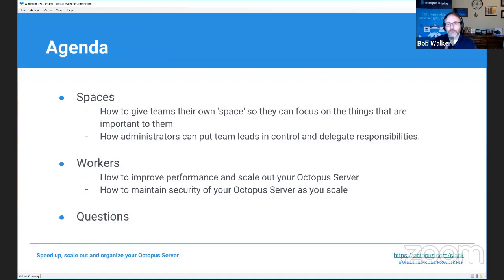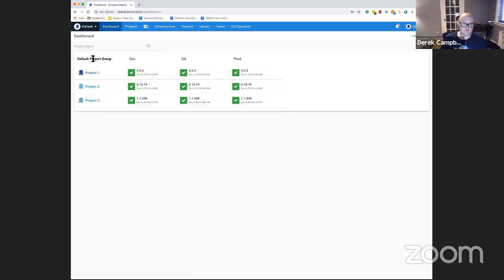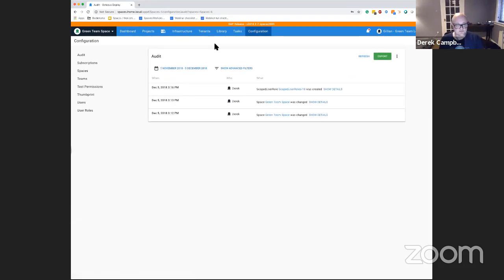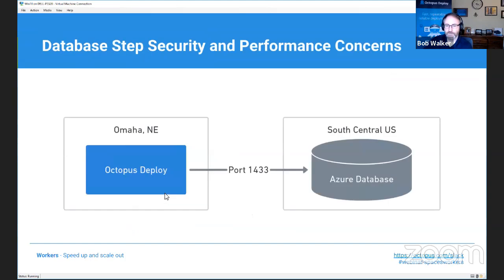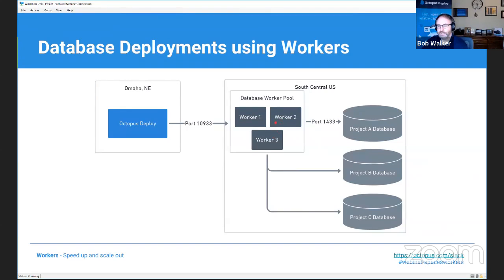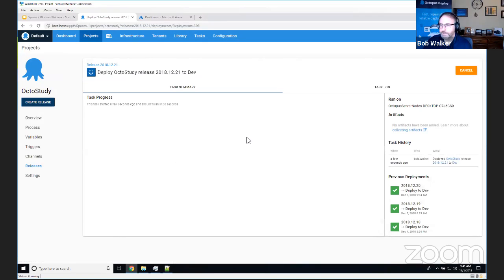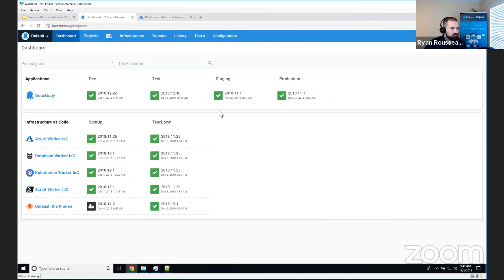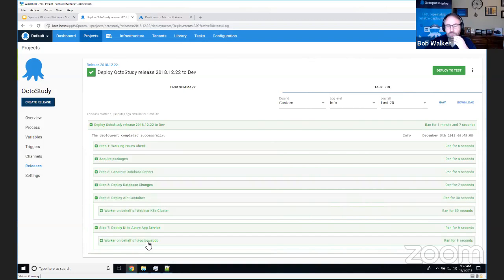Scale your Octopus with Spaces & Workers (UK/EU)